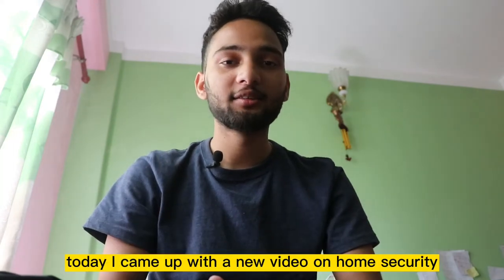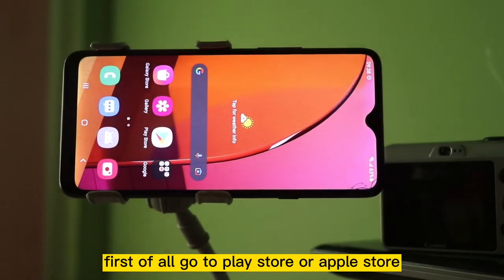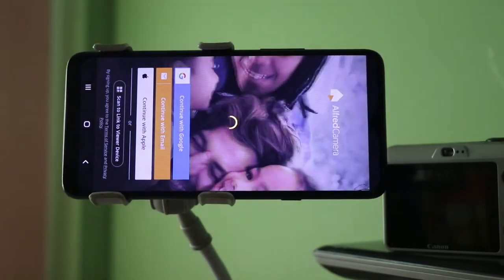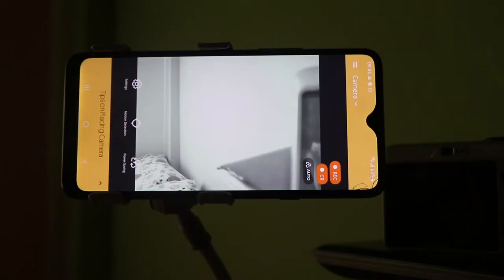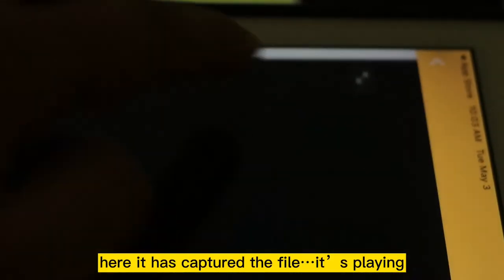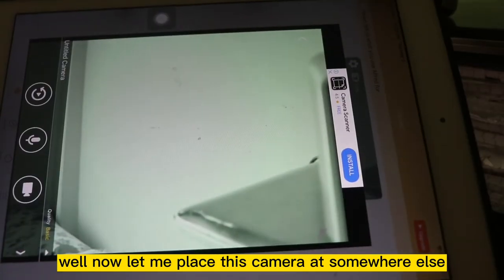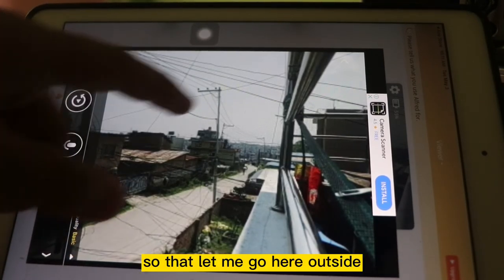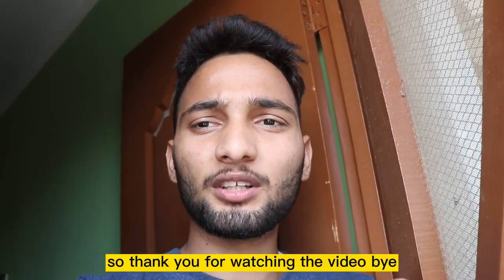Old phone into CCTV Camera || how to convert old phone into cctv camera | Phone into security camera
In this video, I have shown how you can turn your old phone into a security camera within a few steps. I have used an app named "Alfred Home Security" which is perfect.

Alfred Camera is the easiest-to-install home surveillance system with professional-grade features, period. Unlike traditional CCTV cameras or home surveillance cameras, you can put Alfred wherever you need to strengthen security. It works like a portable video monitor, so you don't even need a security guard!

Alfred Home Security is a DIY security solution that establishes an IP camera system through the use of two computer, tablet, or mobile devices and the Alfred camera app. Typically, you'll set up an old device to be the camera and your current device to be the viewer.

how to make old android phone as security camera,
how to set up old phone as security camera,
t mobile security cameras,
use phone as security camera,
use your phone as security camera, Old phone into CCTV Camera, how to convert old phone into cctv camera, old phone into cctv camera,